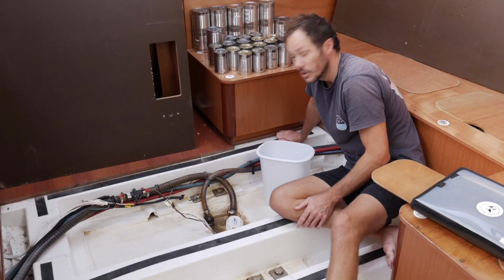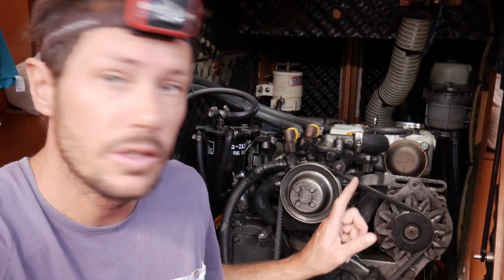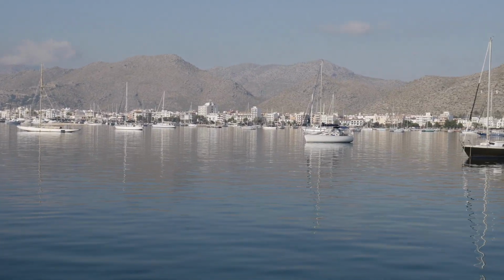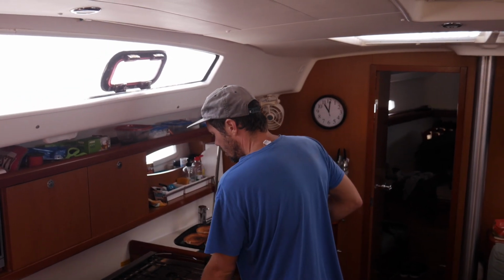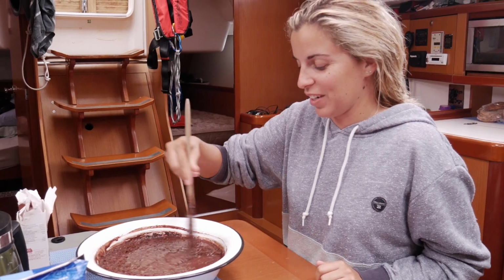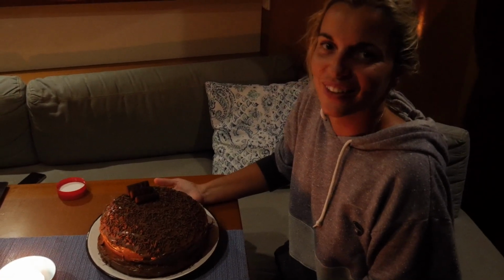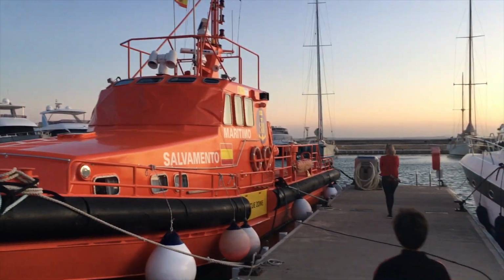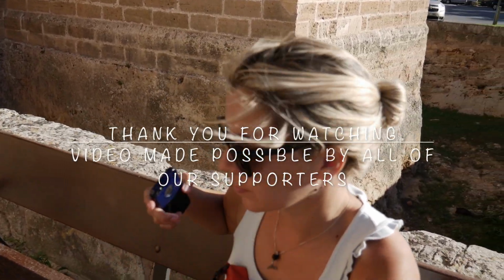Sailing life | Electrical issues, fishing and birthdays- Ep. 33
In this episode of sailing Zephyr we take advantage of the calm at this anchorage to get a few boat works done aboard Zephyr. We find a problem with our alternator and test out our automatic bilge pump. We try our luck with fishing and get baking as there is a birthday to attend to.

If you like what we are doing and what to help choose our path around the world, you can support our production by becoming a Patron. You will get early access to our videos, exclusive content and goodies!

0.00 Mess - Rain Jewels feat. Lilla My
0.17 Love for the Ocean - Pastis
13.07 We are here for fun - Happy Republic feat. John Haddad
16.07 - Barefoot - Slowfly

Love,
James & Nats